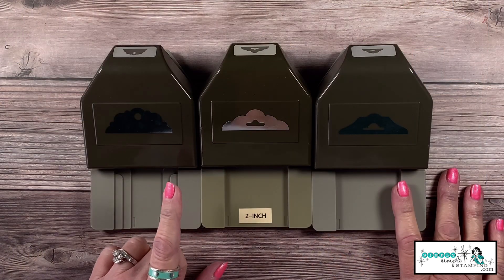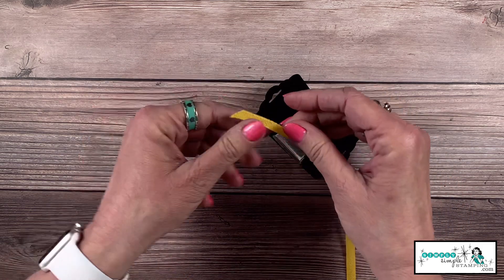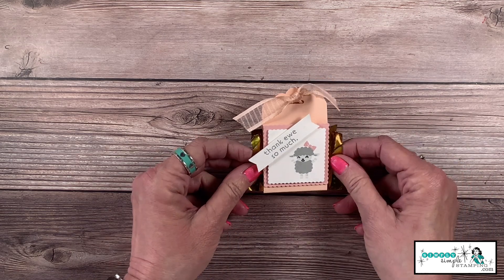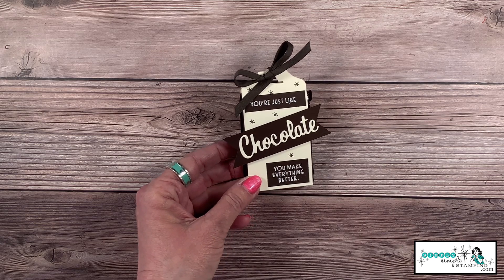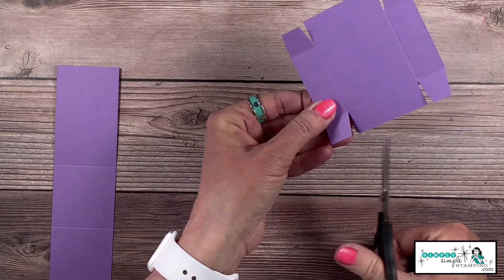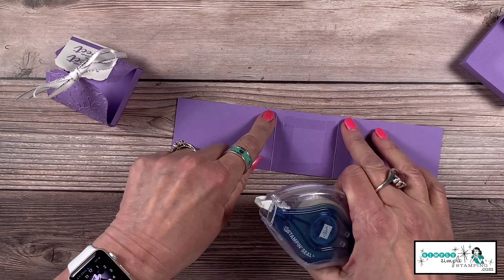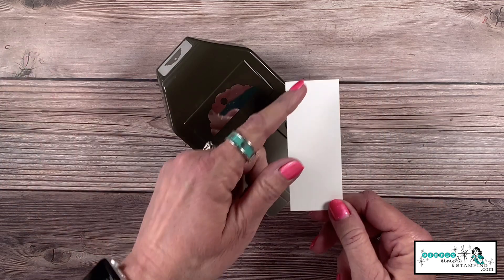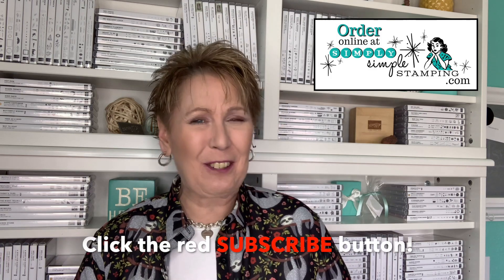4 DIY Chocolate Box Packaging Ideas You Can Make with Awesome Tag Punches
4 DIY chocolate box packaging ideas you can make with some awesome tag craft punches. It's a treat that's yummy, super cute and will add a special touch to your event or for gift giving.

DIY Chocolate Box Packaging Ideas: Love DIY treat boxes? Need a thank you idea? Perhaps a sweet Easter treat? Today's DIY Chocolate box packaging ideas are just the start of something sweet and special. The video tutorial walks you through all the steps you'll need to make these. Perfect for your DIY favors for any party too!

To order supplies, get measurements, view additional photos or to read about my rewards program and look for the March 30, 2021 blog post.